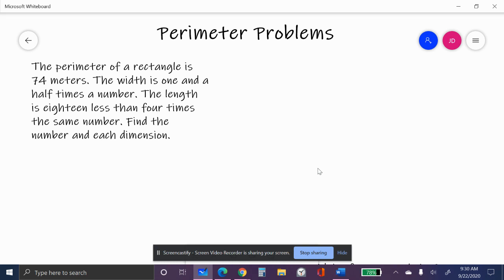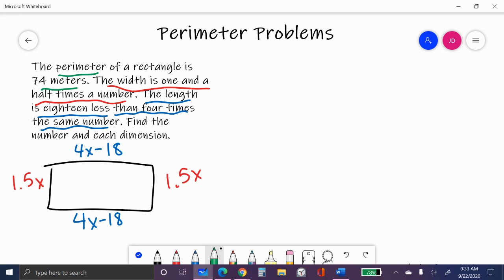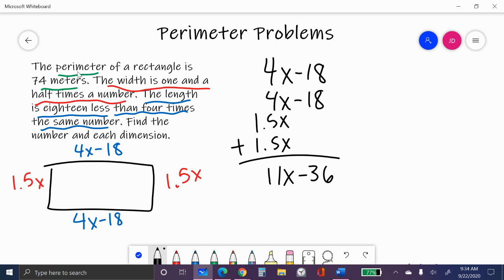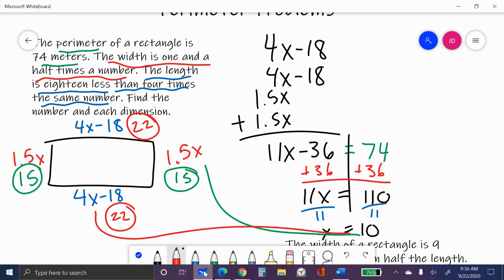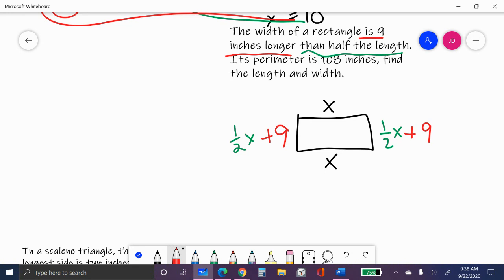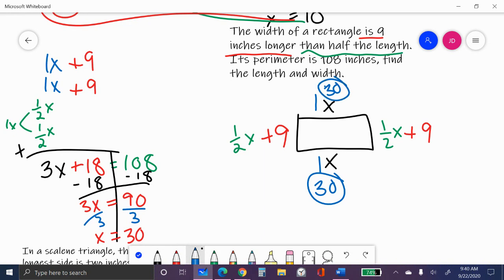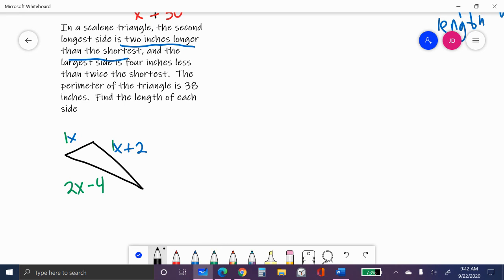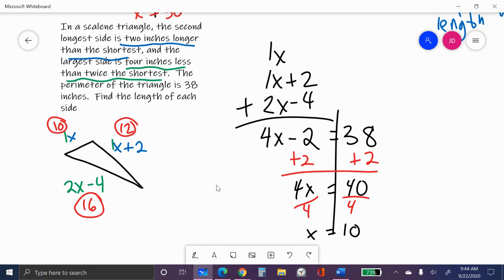Equations: Perimeter Problems